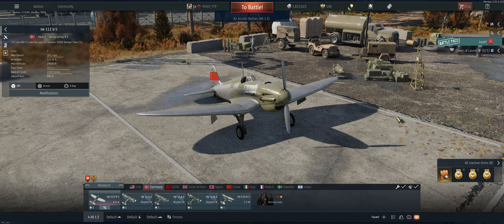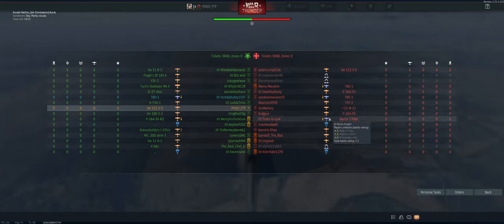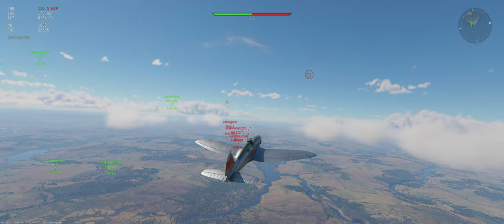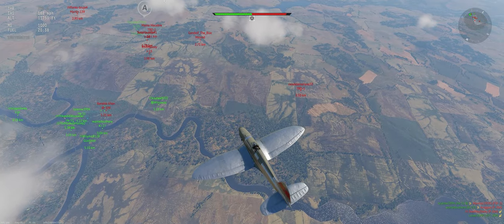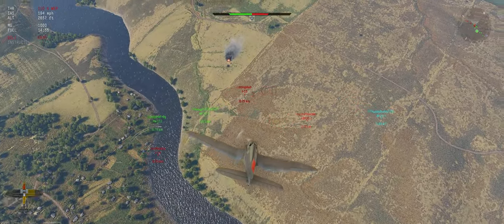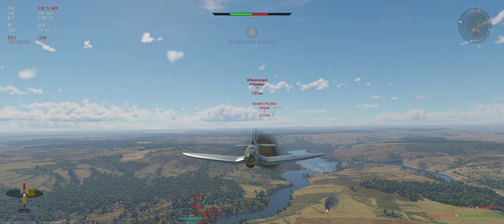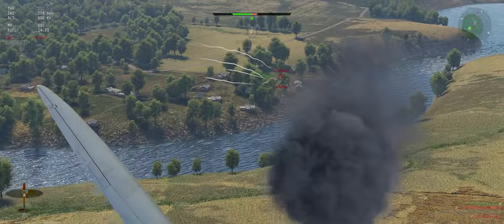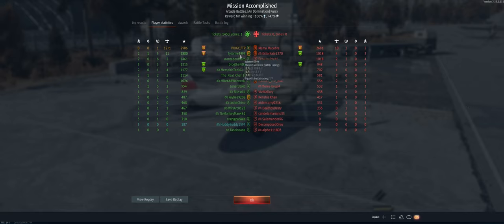He 112 V-5 Beginner Tutorial Air Arcade War Thunder 2